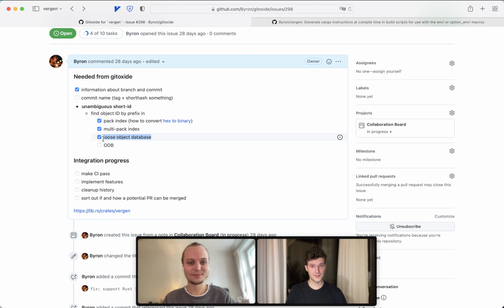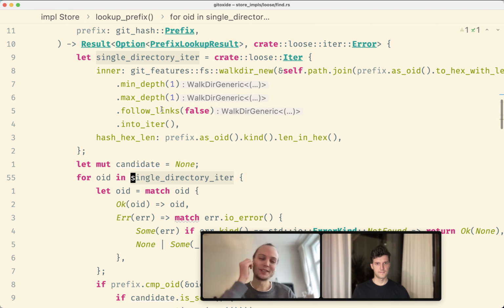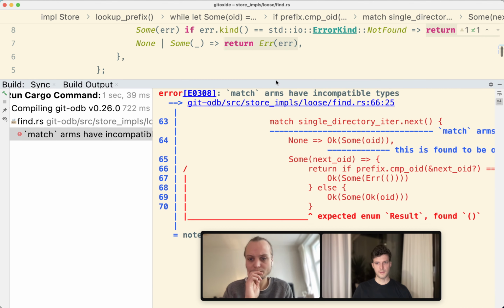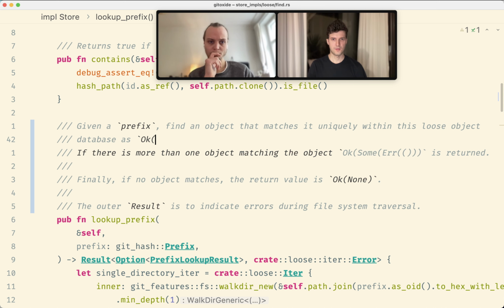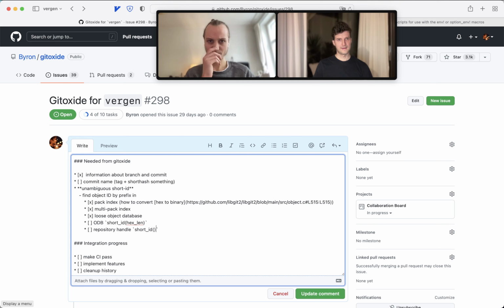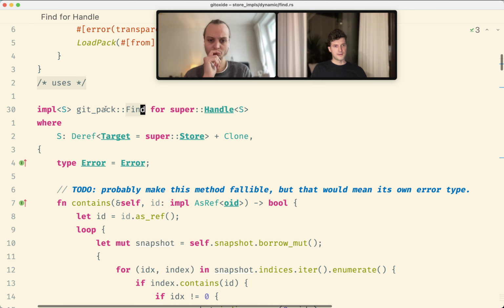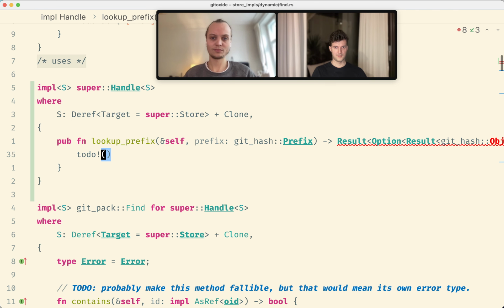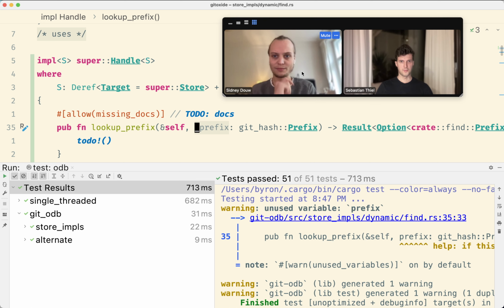GiG-23: a failed refactor and basics for ODB lookup_prefix(…)